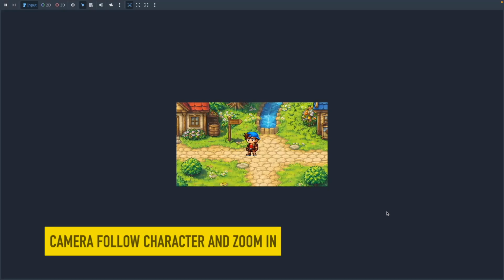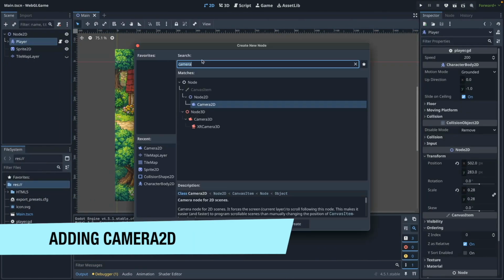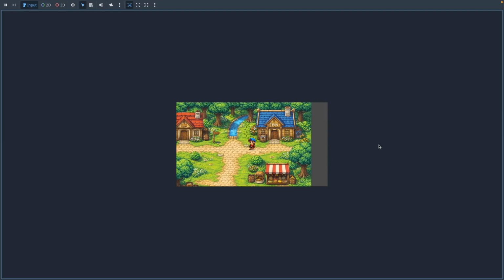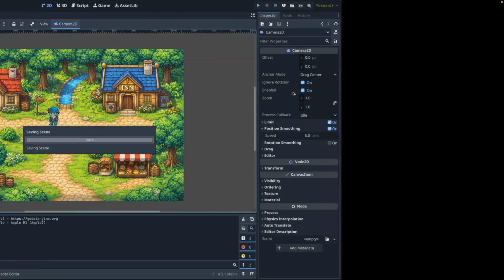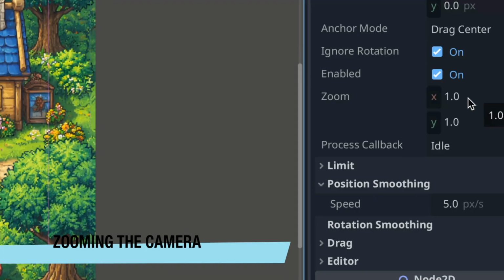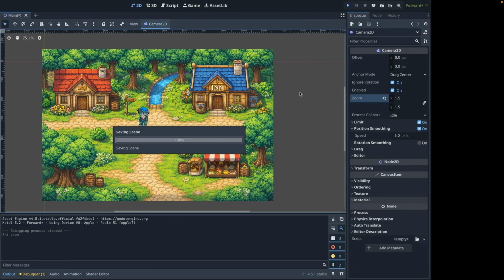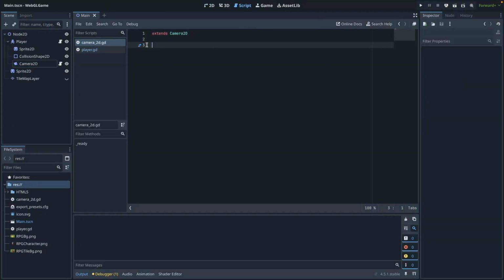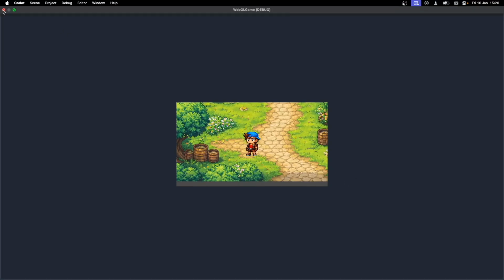How to Make Camera Follow player and Zoom in Godot 2D Tutorial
In this tutorial, you’ll learn how to make the camera follow your character and zoom in or out in Godot.
We start with a simple 2D game scene where the character already moves using the keyboard, then we add a Camera2D to follow the player smoothly and set up zoom for better visuals.

You’ll learn:
 • How to add Camera2D to your player
 • How to make the camera follow the character
 • How to smooth camera movement
 • How to zoom in and out
 • Optional camera limits for your level

Perfect for beginners working on 2D games in Godot!

Chapters
00:00 Intro
00:08 Current Scene Overview
00:16 Adding Camera2D
00:41 Smoothing Camera Movement
01:00 Setting Camera Limits
01:12 Zooming the Camera
01:38 Zoom with Code
01:54 Testing the Game
02:00 Outro